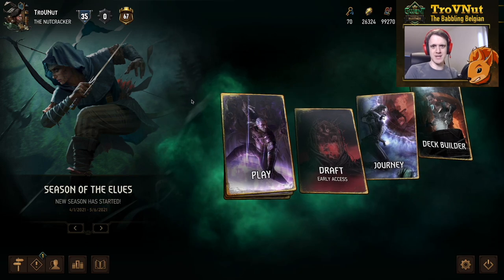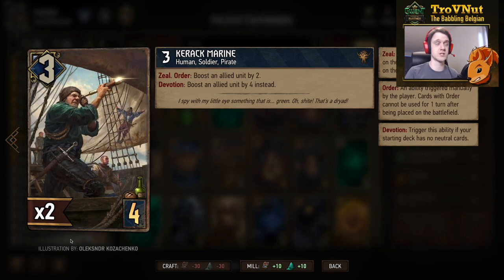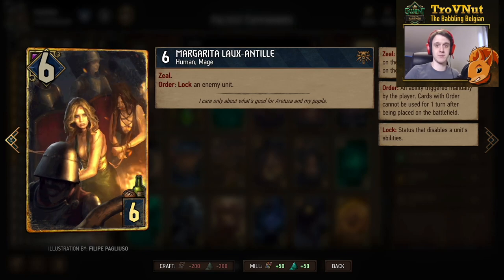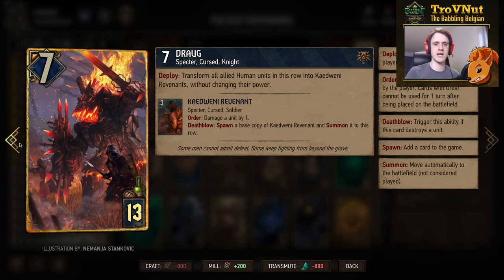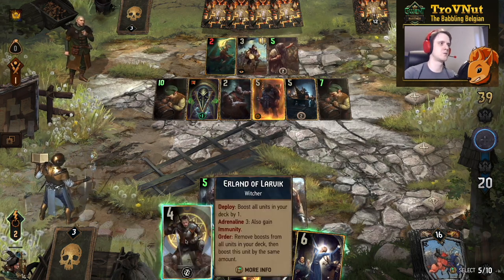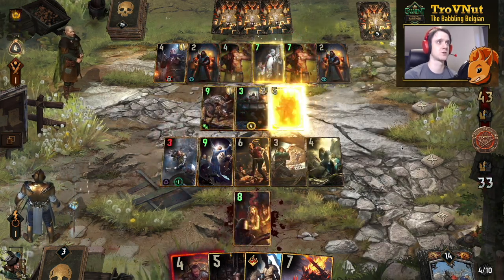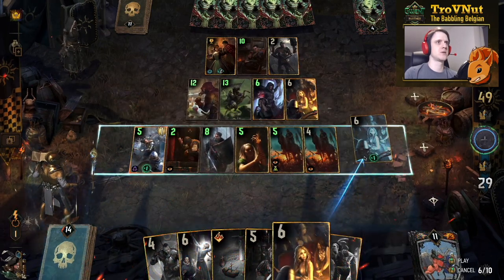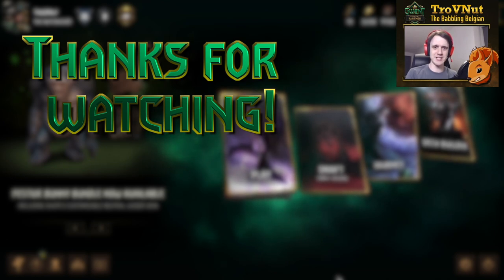GWENT | Foltest's Buff Commandos [NR Commandos deck guide] - GwentEdge - Gwent Tips & Strategy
Commandos have always been a thing in Gwent but since the Way of the Witcher expansion, nobody seems to play anything other than NR Witchers anymore. Curious because the new Foltest card is ideal to give this old archetype some new life. Let's build an army, shall we!

0:00 Intro
0:58 Deck overview
14:45 Versus SY Lined Pockets
27:18 Versus NG Double Cross
42:33 Outro